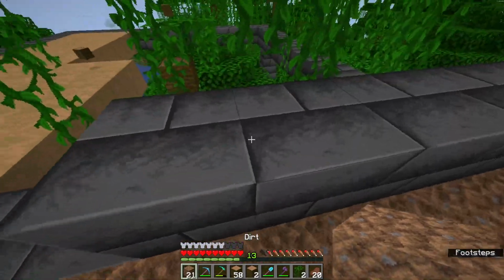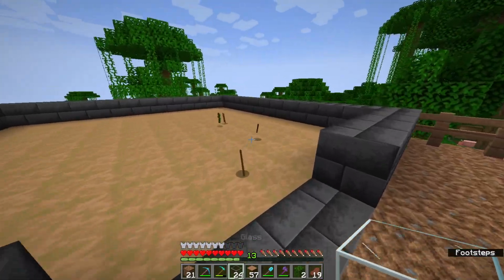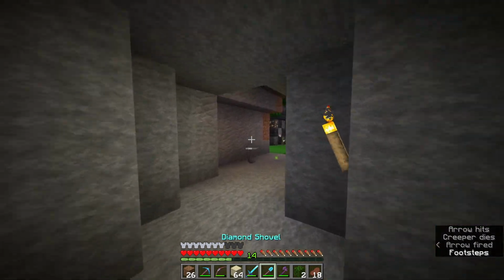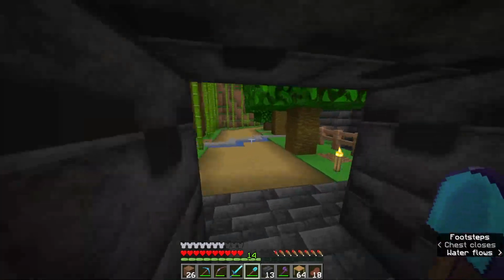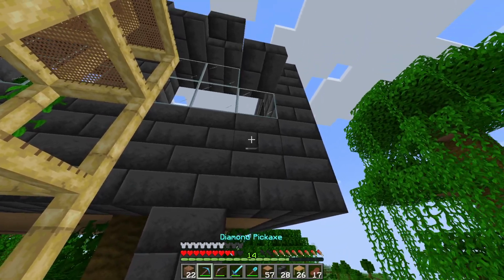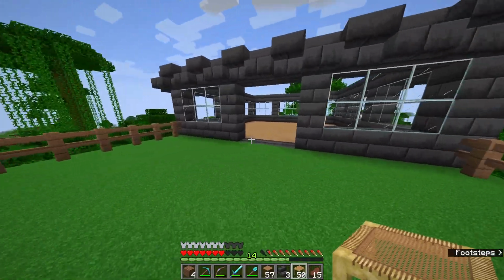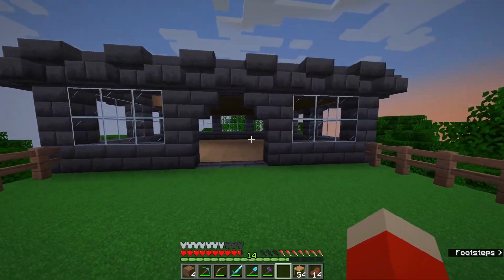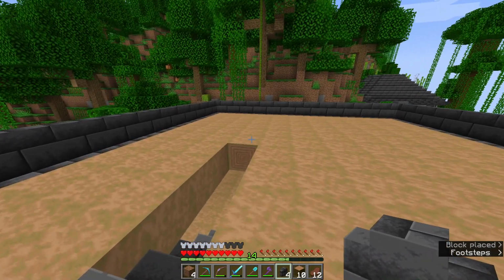RESTAURANT PROGRESS | MINECRAFT 1.20 | PART 56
Today is another Minecraft video! In this video, we have the next part of my 1.19 Minecraft let's play! This is also my first time playing Minecraft since 1.17 came out which added the caves and cliffs update to the game, so I am going in blind. I love Minecraft as a game and thought it would be extremely fun to start a new series on one of my favorite games of all time! :D

Believe - Trivecta (ft. Connor Zwetsch)

Links to stuff I use when I game:
Twitter.com/KyleFtWYT